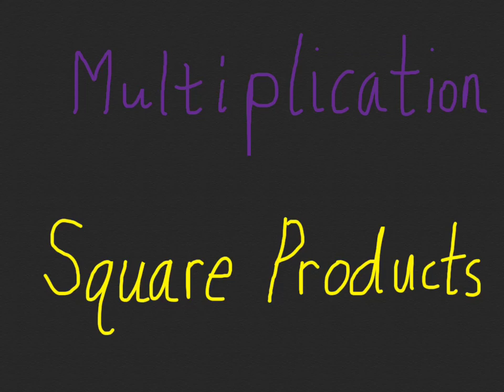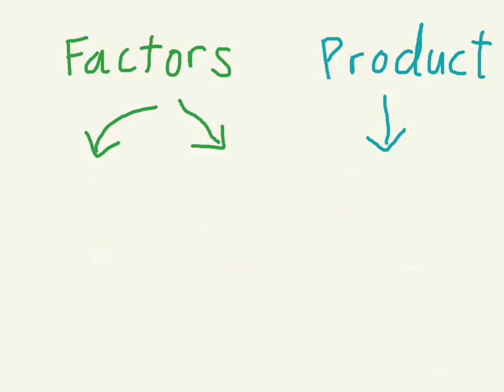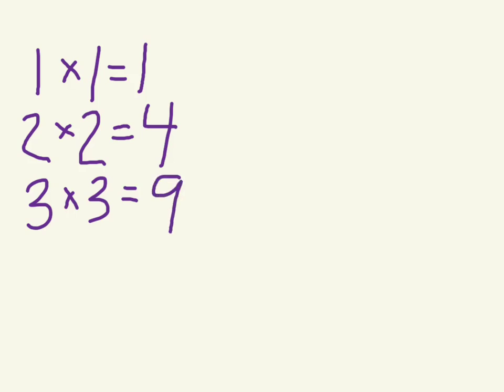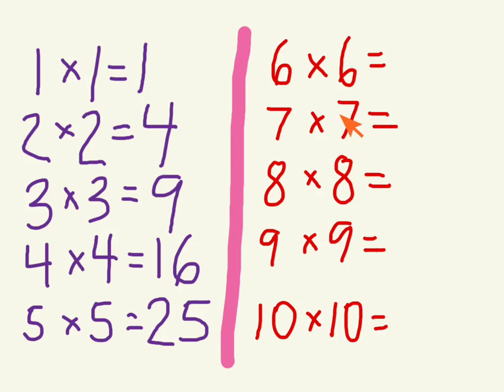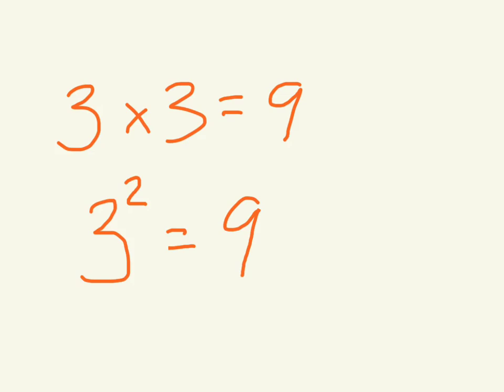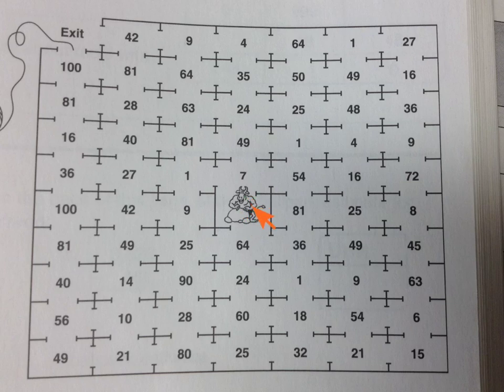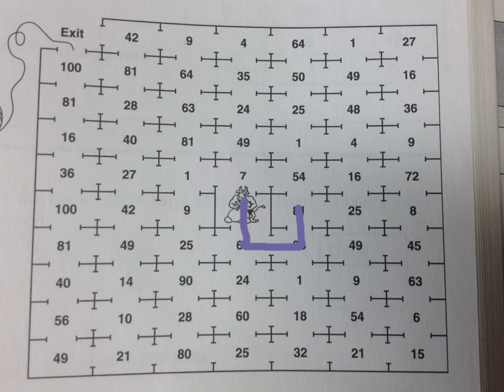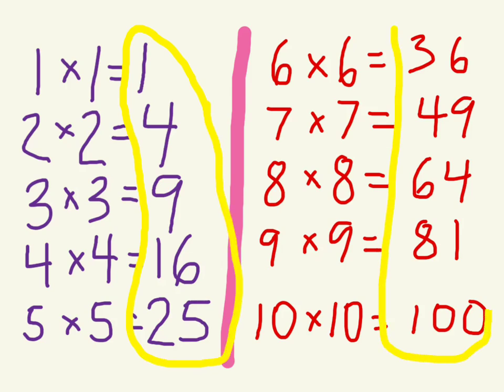Multiplication - square products (everyday math 3rd grade 3 home link 7.1)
Help with multiplication, for the home link titled "which way out."